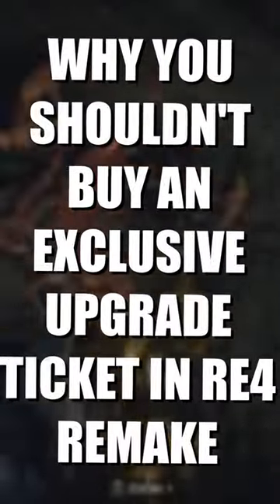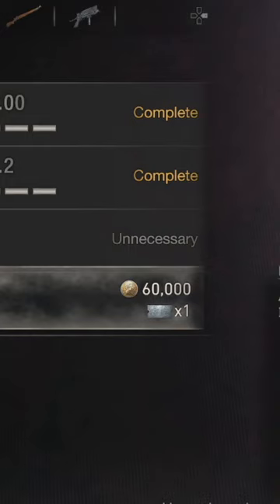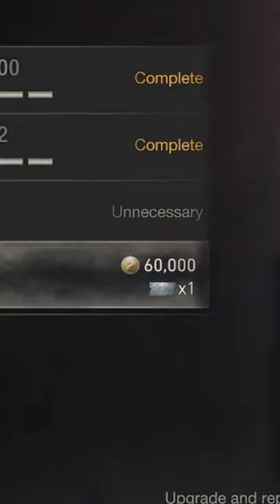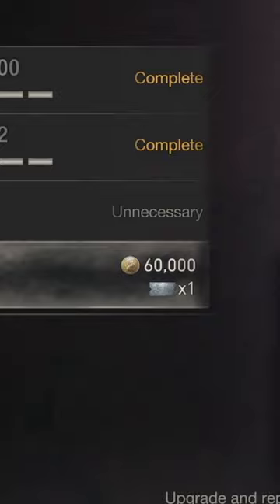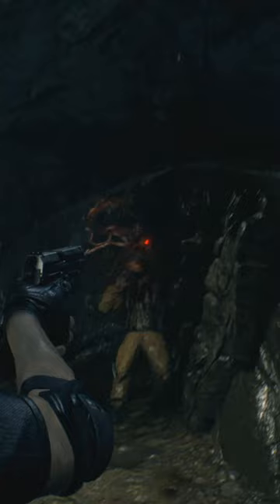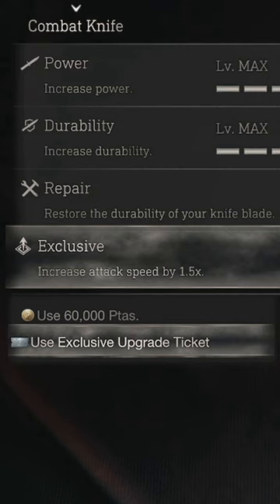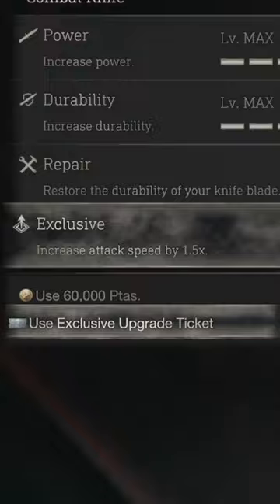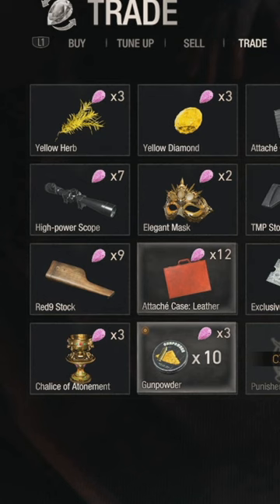The Exclusive Upgrade Ticket Isn't Worth It In RE4 Remake, Here's Why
Resident Evil 4 is a 2023 survival horror game developed and published by Capcom. A remake of the 2005 game Resident Evil 4, it was released on PlayStation 4, PlayStation 5, Windows, and Xbox Series X/S on March 24, 2023. Players control the US agent Leon S. Kennedy, who must save Ashley Graham, the daughter of the US president, from the mysterious Los Iluminados cult.